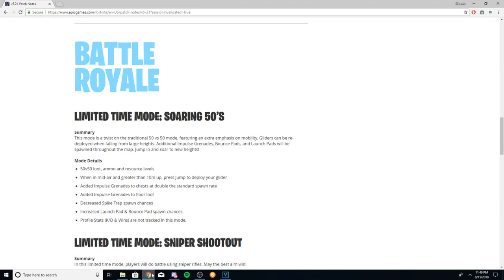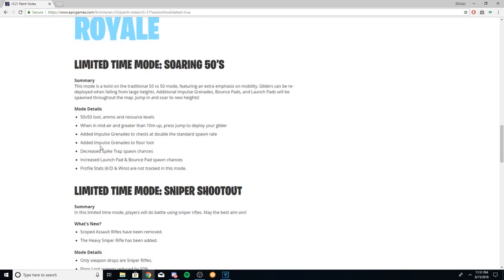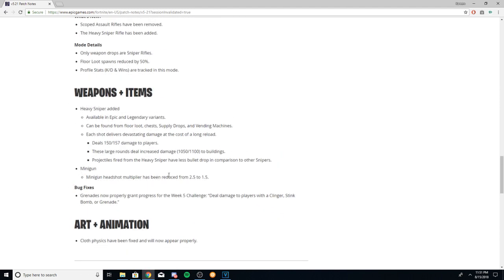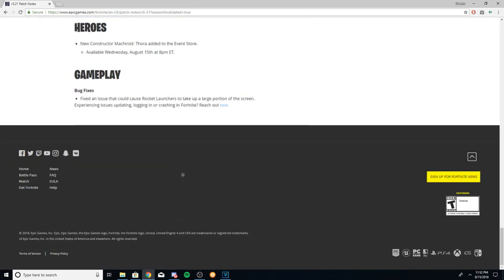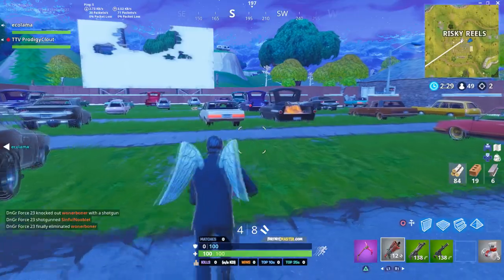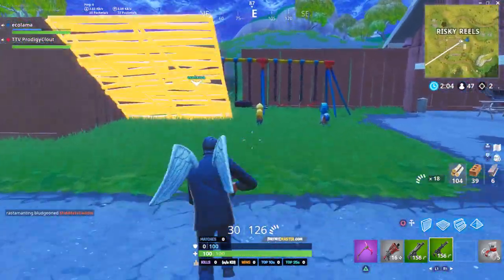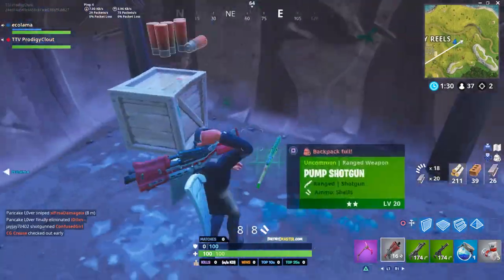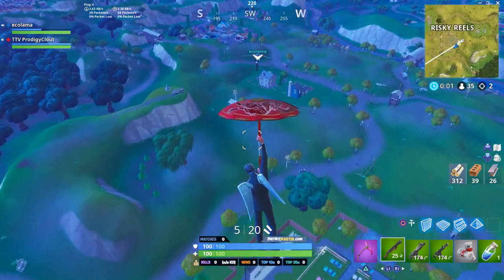Fortnite v5.21 Notes + Gameplay